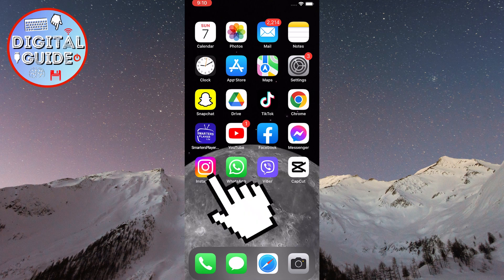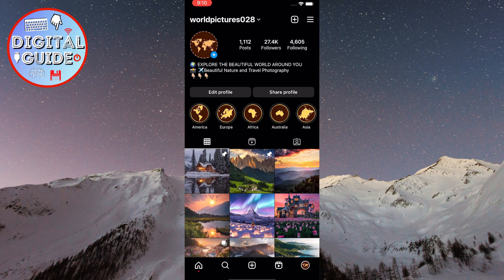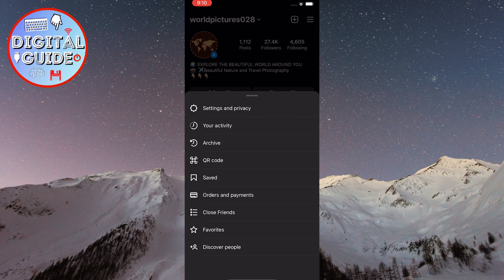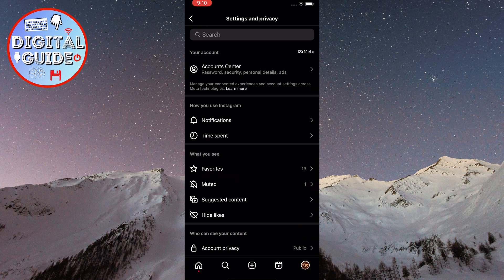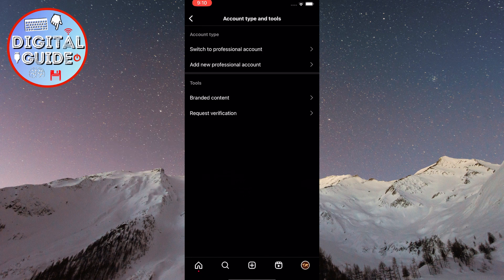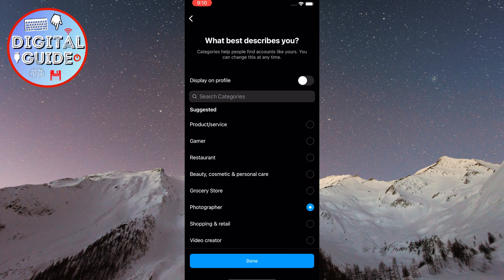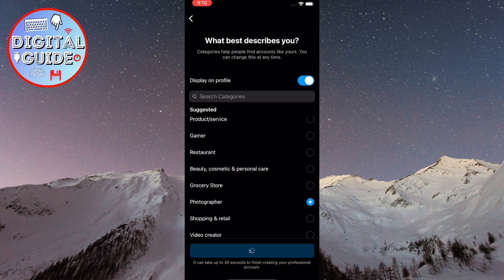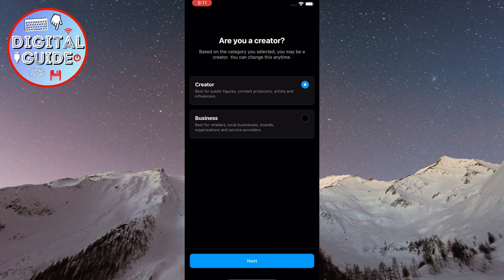How To View Instagram Insights On iPhone (2023)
Are you an Instagram user who wants to track the performance of your posts? Wondering how to view insights on your iPhone? Look no further! This video will show you step-by-step instructions on how to access Instagram insights. We'll walk you through how to access this feature so that you can take a look at data such as post impressions, content interactions, and accounts engaged in just a few simple steps. Learn how to take advantage of the powerful analytics available for free with your Instagram account.